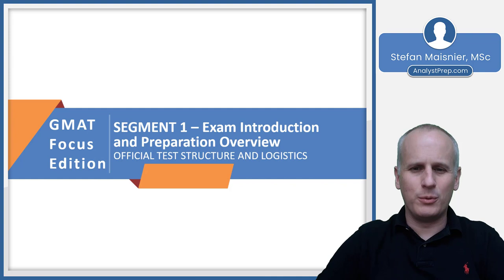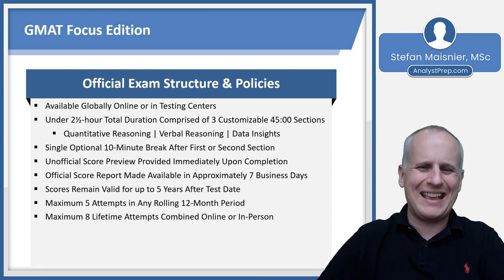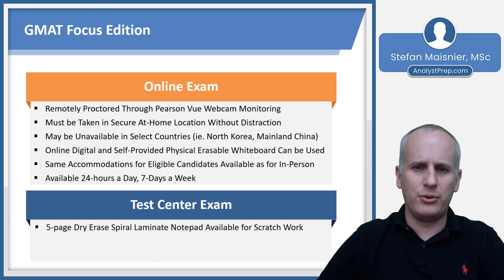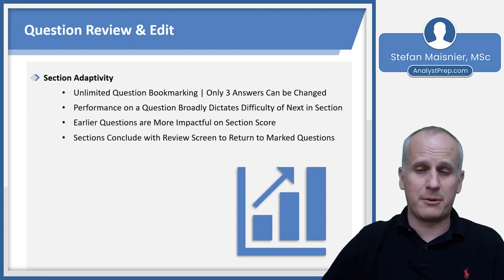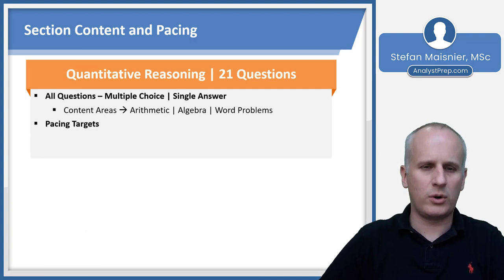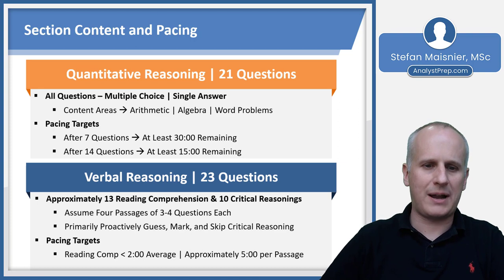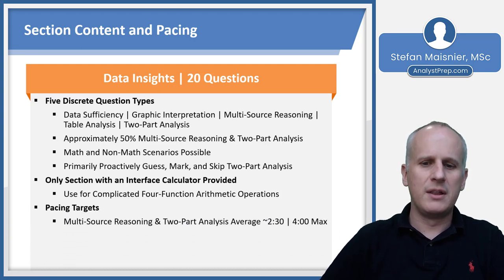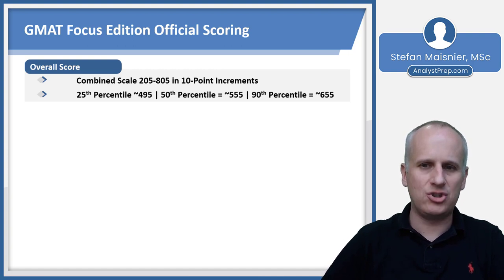GMAT Focus Test Structure and Logistics (GMAT Course – Exam Introduction and Preparation Overview)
Official Exam Structure & Policies
 - Available Globally Online or in Testing Centers
     - Under 2½-hour Total Duration Comprised of 3 Customizable 45:00 Sections
 - Quantitative Reasoning | Verbal Reasoning | Data Insights
 - Single Optional 10-Minute Break After First or Second Section
 - Unofficial Score Preview Provided Immediately Upon Completion
 - Official Score Report Made Available in Approximately 7 Business Days
 - Scores Remain Valid for up to 5 Years After Test Date
 - Maximum 5 Attempts in Any Rolling 12-Month Period
 - Maximum 8 Lifetime Attempts Combined Online or In-Person
 - Online or In-Person Exam Can be Taken Once Every 16 Days
for Most Current Online and In-Person GMAT Focus Edition Policies & Information

Online GMAT Exam
 - Remotely Proctored Through Pearson Vue Webcam Monitoring
 - Must be Taken in Secure At-Home Location Without Distraction
 - May be Unavailable in Select Countries (ie. North Korea, Mainland China)
 - Online Digital and Self-Provided Physical Erasable Whiteboard Can be Used
 - Same Accommodations for Eligible Candidates Available as for In-Person
Available 24-hours a Day, 7-Days a Week

Test Center GMAT Exam
 - 5-page Dry Erase Spiral Laminate Notepad Available for Scratch Work
 - Offers Enhanced Score Report & Score Can be Cancelled for Up to 72 Hours
 - Can be Taken Within 16 Days of an Online Administration

Section Adaptivity
 - Unlimited Question Bookmarking | Only 3 Answers Can be Changed
 - Performance on a Question Broadly Dictates Difficulty of Next in Section
Earlier Questions are More Impactful on Section Score
 - Sections Conclude with Review Screen to Return to Marked Questions

Strategic Implications
 - Always Engage Questions Briefly to Eliminate Impossible Options
Must Select an Answer Before Moving On
 - Always Be Asking: Am I Progressing to a Solution? As Soon as Answer is  No then Eliminate, Guess, Mark, and Move On
 - Consider a Maximum of Two Blind Guesses for Any Section

Quantitative Reasoning | 21 Questions
 - All Questions – Multiple Choice | Single Answer
   - Content Areas: Arithmetic | Algebra | Word Problems
 - Pacing Targets
   - After 7 Questions: At Least 30min00 Remaining
   - After 14 Questions: At Least 15min00 Remaining

Verbal Reasoning | 23 Questions
 - Approximately 13 Reading Comprehension & 10 Critical Reasonings
   - Assume Four Passages of 3-4 Questions Each
   - Primarily Proactively Guess, Mark, and Skip Critical Reasoning
 - Pacing Targets
   - Reading Comp less than 2min00 Average | Approximately 5:00 per Passage
   - Critical Reasoning ~2min30 Average | 3min00 Maximum Any

Data Insights | 20 Questions
 - Five Discrete Question Types
   - Data Sufficiency | Graphic Interpretation | Multi-Source Reasoning | Table Analysis | Two-Part Analysis
  - Approximately 50% Multi-Source Reasoning & Two-Part Analysis
  - Math and Non-Math Scenarios Possible
  - Primarily Proactively Guess, Mark, and Skip Two-Part Analysis
 - Only Section with an Interface Calculator Provided
   - Use for Complicated Four-Function Arithmetic Operations
 - Pacing Targets
   - Multi-Source Reasoning & Two-Part Analysis Average ~2min30 | 4min00 Max
Other Formats Average ~2min00 | 3min00 Max
   - After 10 Questions: 20-25min00 Remaining
   - Quickly Guess, Mark, and Skip up to 2 Questions if Need to Keep Pace

GMAT Focus Edition Official Scoring

Overall Score
 - Combined Scale 205-805 in 10-Point Increments
 - 25th Percentile ~495 | 50th Percentile = ~555 | 90th Percentile = ~655

Section Score
 - Individual Scale 60-90 in Single-Point Increments
 - Every Section Included in Single in Overall Score

Score Reporting
 - Select Schools to Report Scores to After Exam
 - No Cancellation Available
 - Choose Which Score(s) to Send

Performance Insights
 - Performance by Section and Question Type
 - Performance by Content and Fundamental Skills
 - Time Management and Question Review Summary